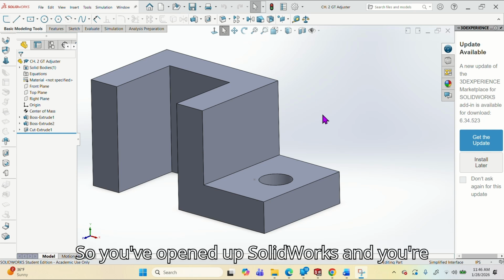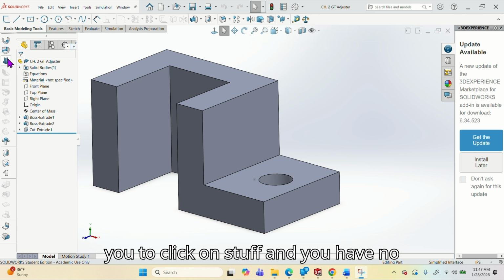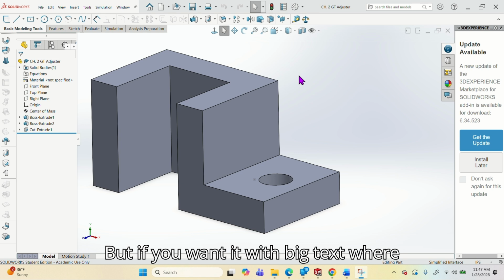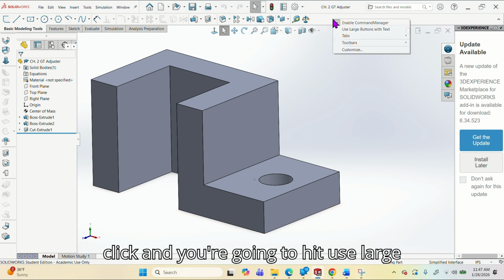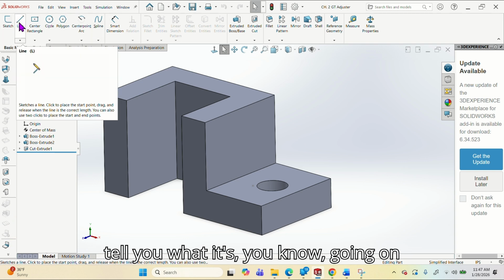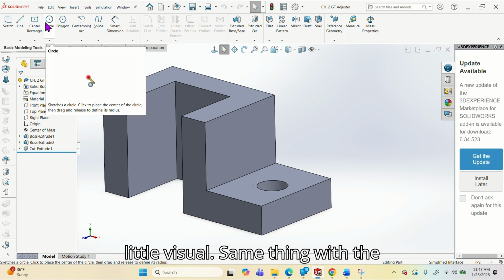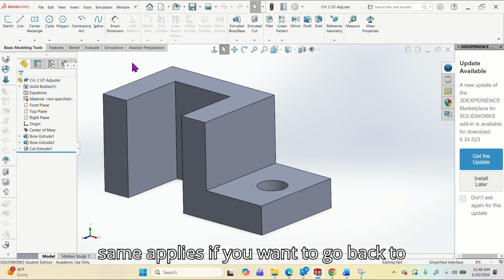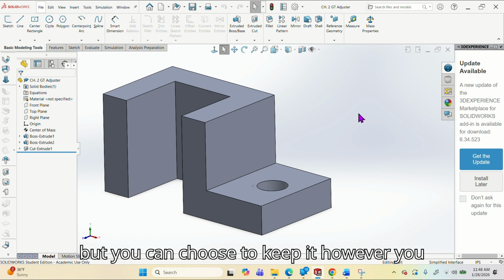Changing From Small Icons to Large Buttons With Text in SolidWorks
How to change between small icons and large buttons with text in SolidWorks